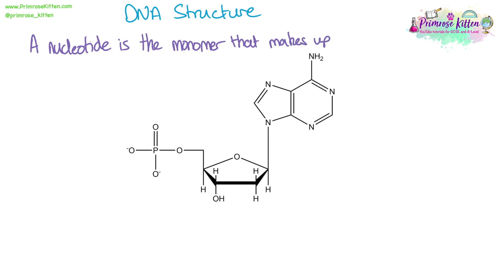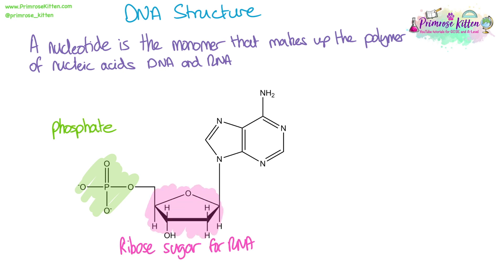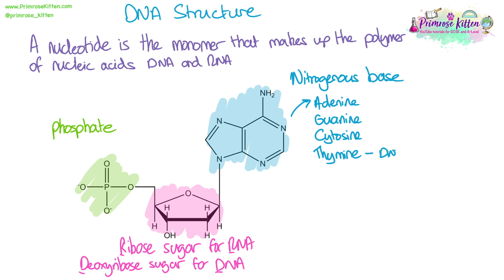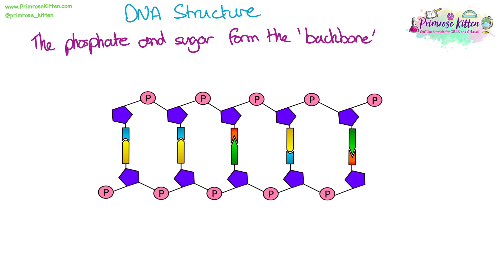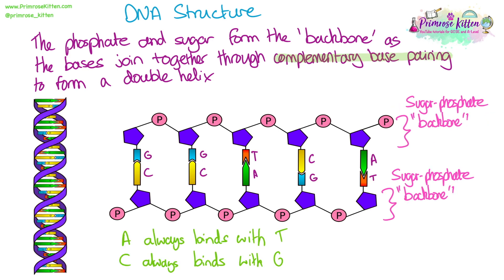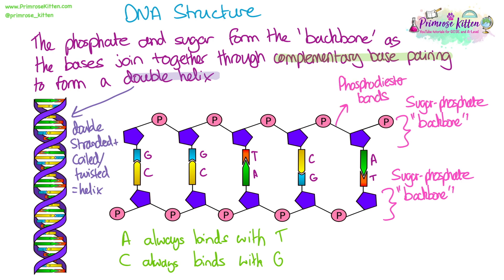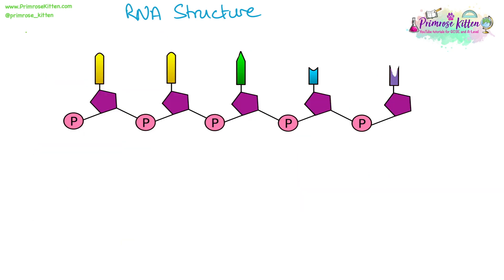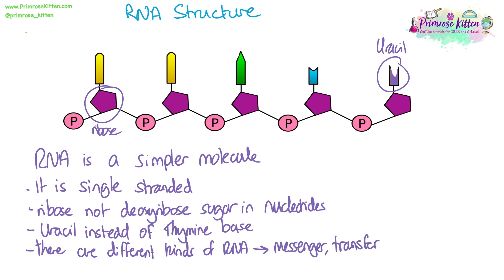Nucleic acid structure | Revision for Biology A-Level and IB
00:00 Start
00:19 DNA Structure
02:58 RNA Structure

2025 predicted Exam Papers for GCSE and A-Level Biology, Chemistry, Physics, and Maths Revision Essential!

2025 predicted Exam Paper Walkthroughs Playlist These are full walkthroughs of all the predicted papers that have been written for 2023